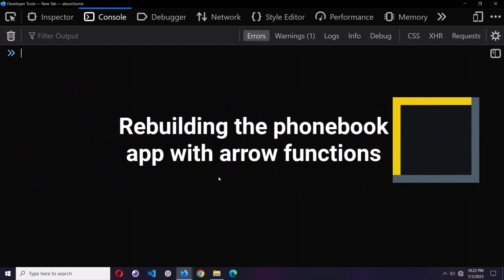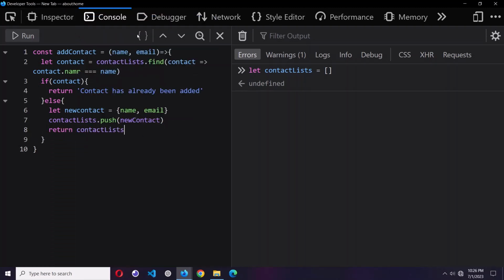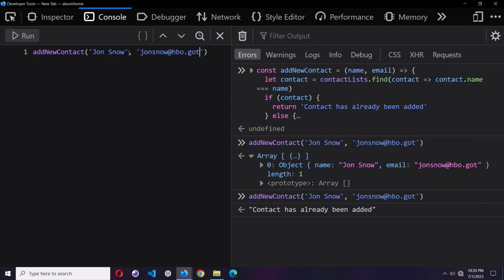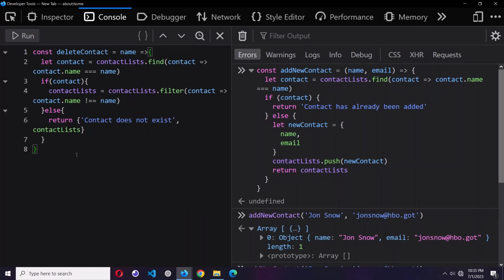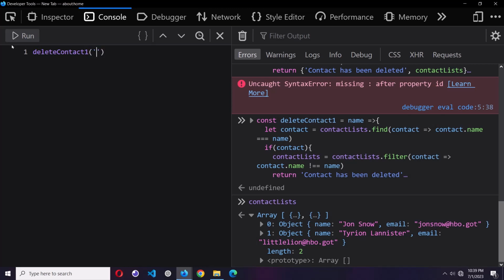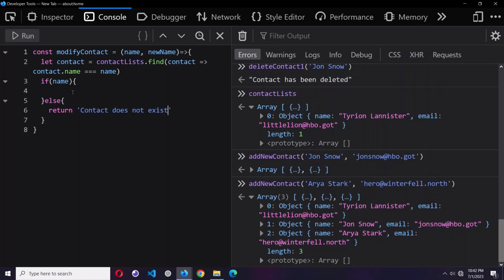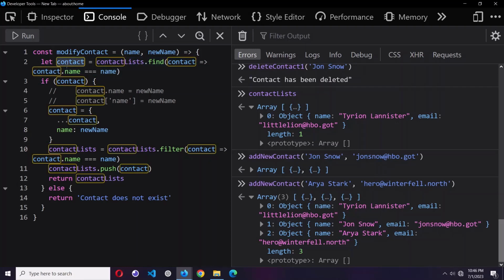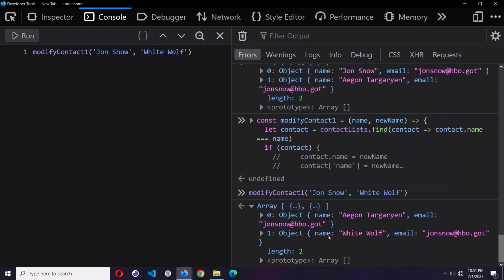Rebuilding contact app with arrow function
What's going on everyone? You're welcome to this tutorial.
In this tutorial we'll rebuild the contact saving app with arrow functions.
We'll take it a step further to incorporate our knowledge in conditions. We'll also add another functionality that enables us to edit an existing contact.
Enjoy this lesson and leave a like on the video.
Be my guest on our WhatsApp platform.